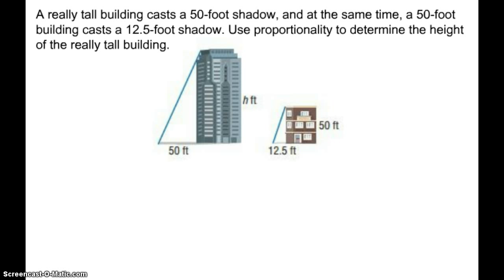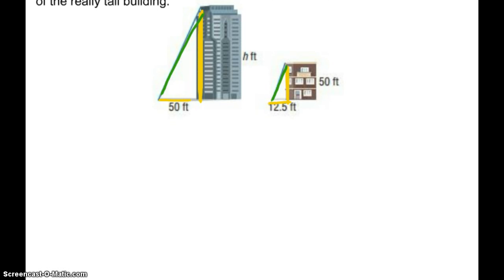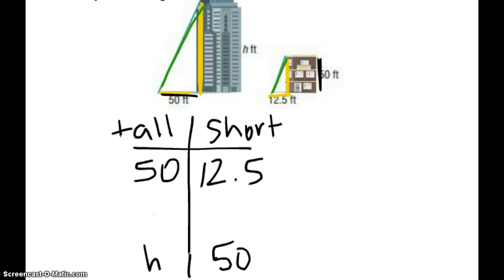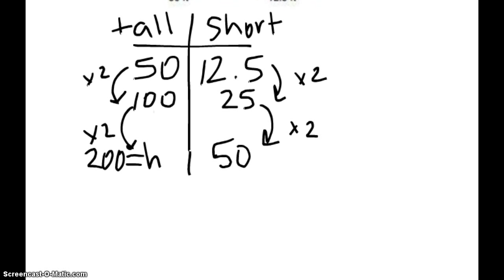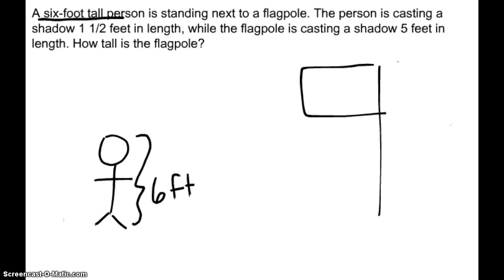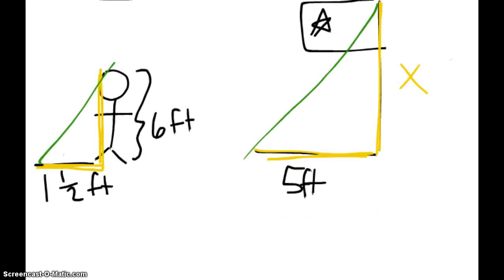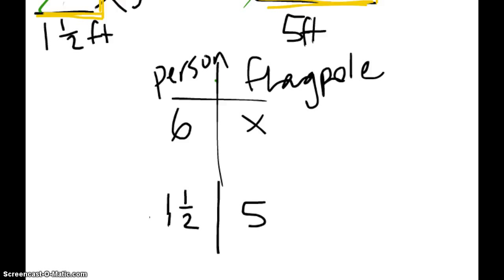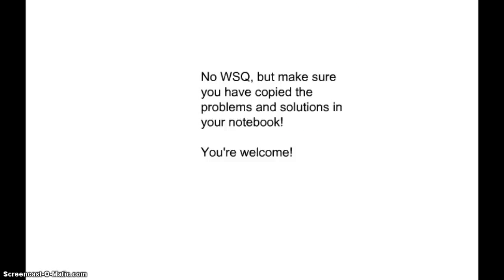Indirect Measurement - Casting Shadows